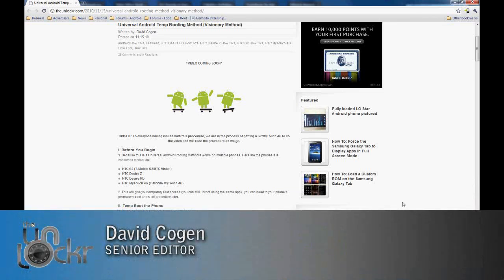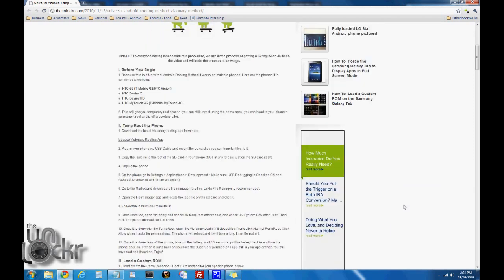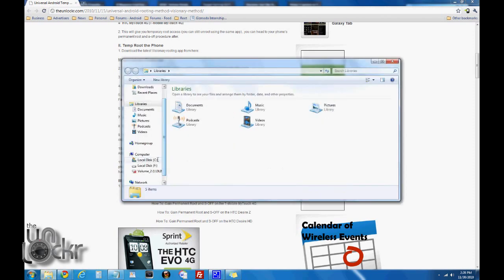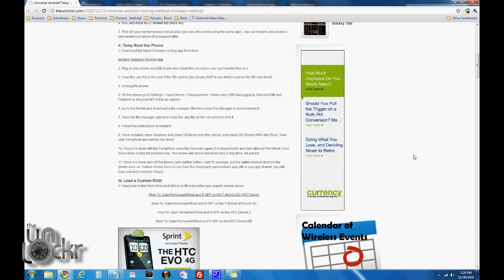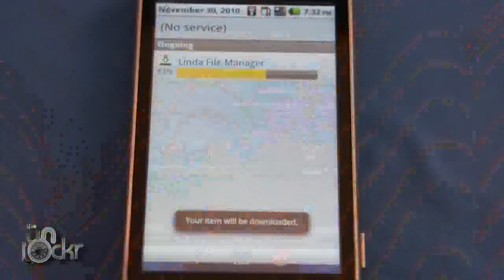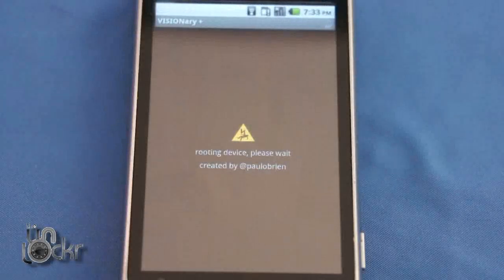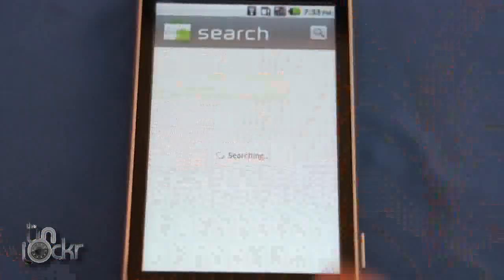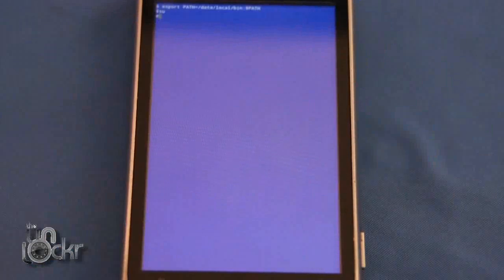How To - Root Your T-Mobile G2 / HTC Vision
David from TheUnlockr.com shows you how to root your T-Mobile G2 / HTC Vision using Visionary. You can then go to the next procedure to gain permanent root access and S-OFF to flash ROMs, etc.